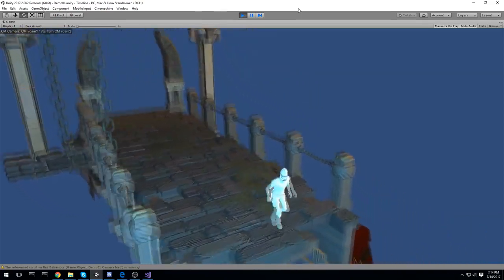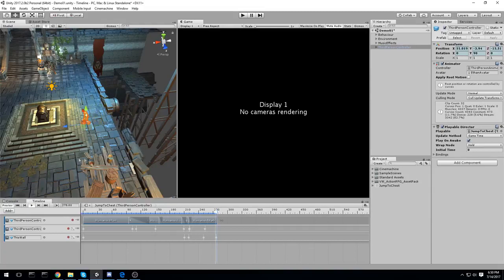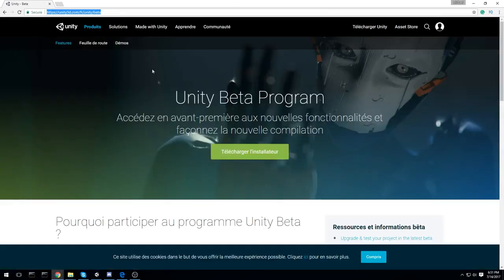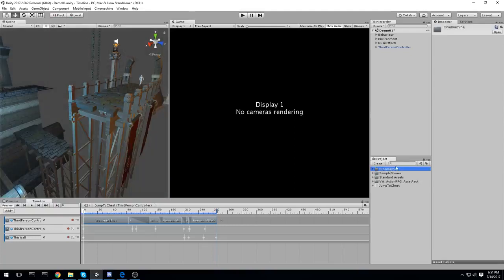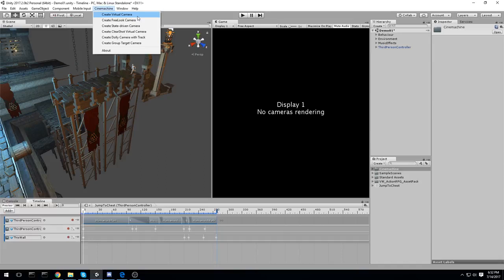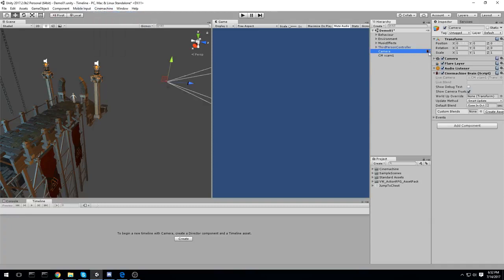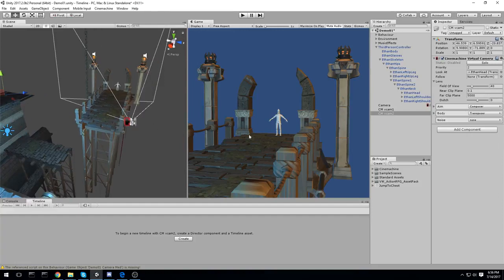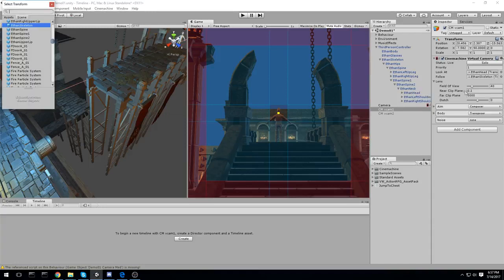Unity 2017 Cinemachine Virtual Camera Tutorial